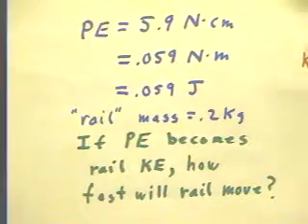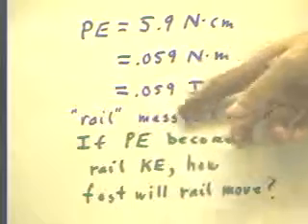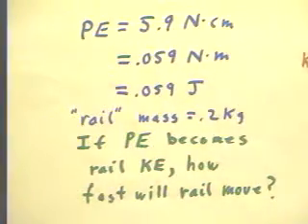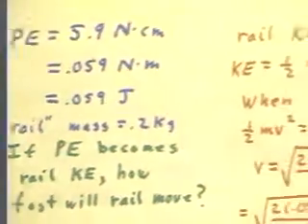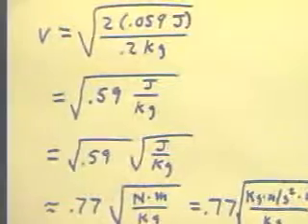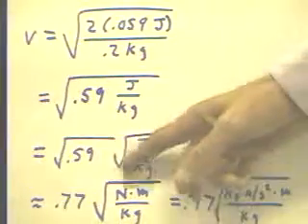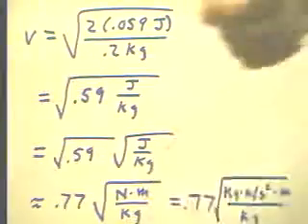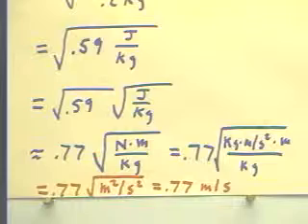ph1 d4 0923 ph04